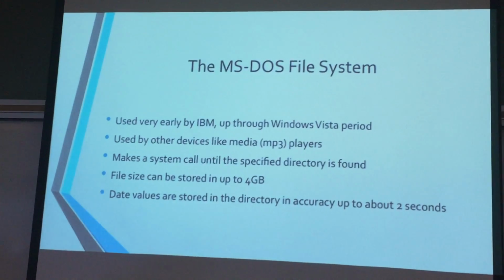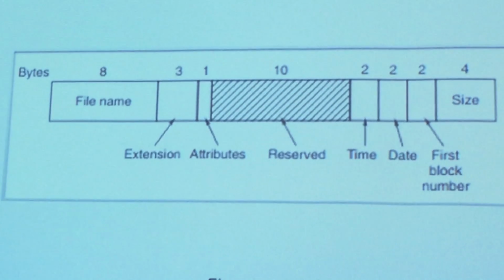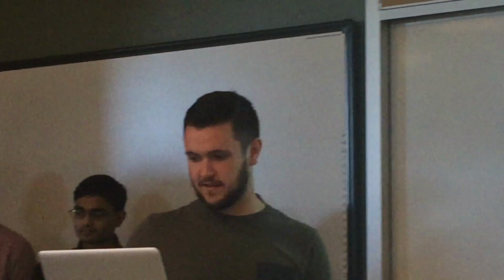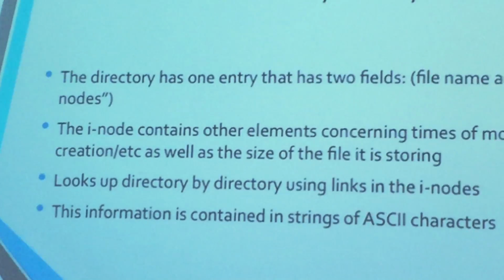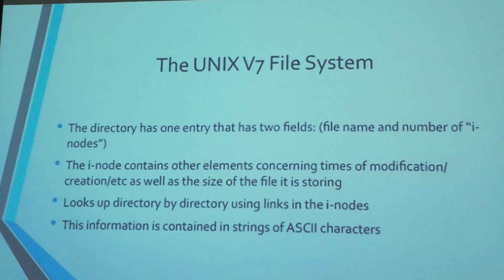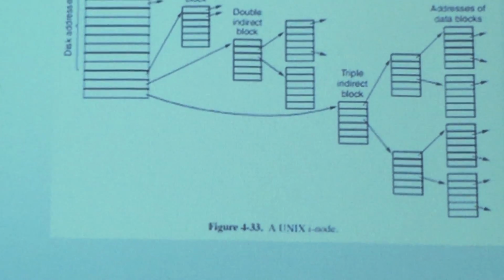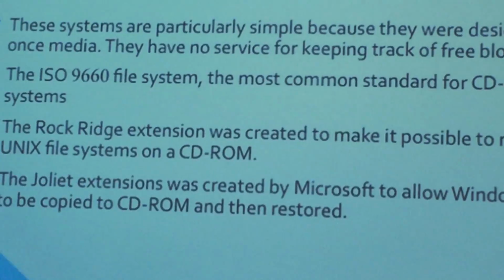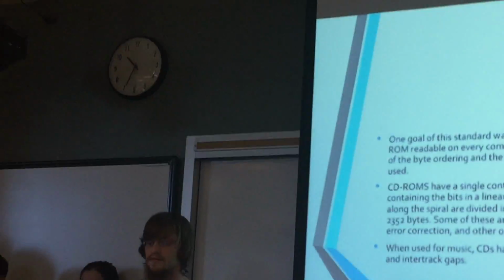Chapter4.4_4.5 03MSDOS FAT16 FAT32 UNIXv7 CDROM